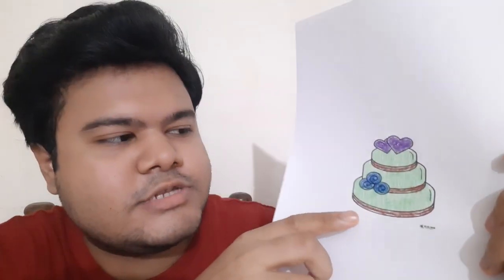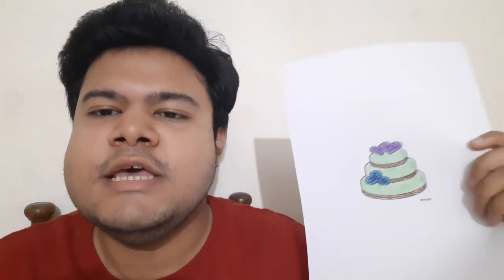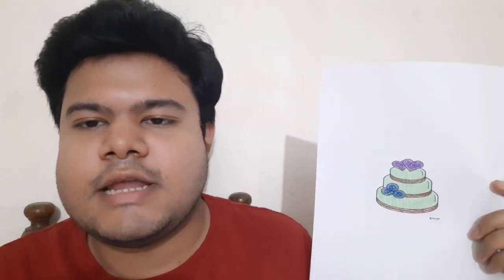how to color a 3 layer green mango cake | color art drawing | color art tutorial | Rigen Tv